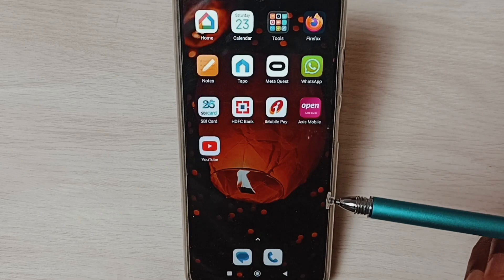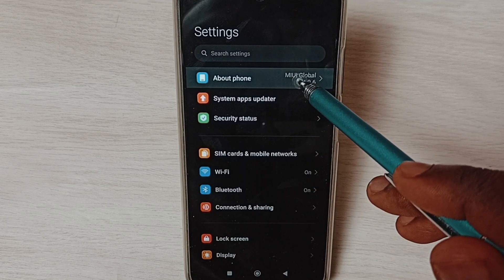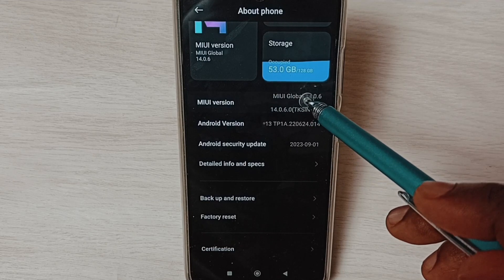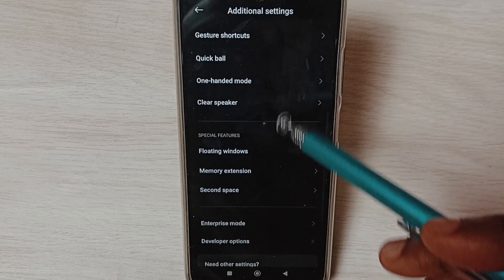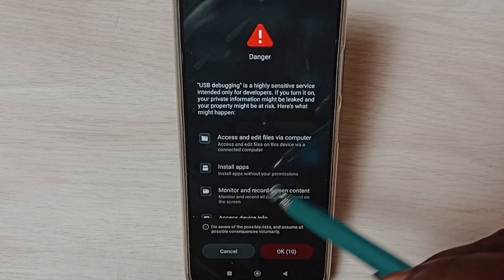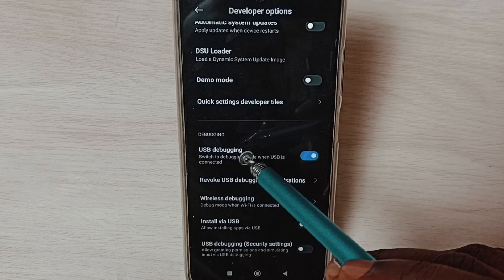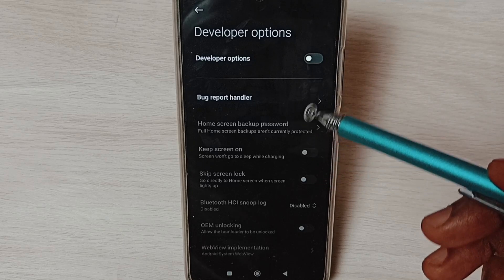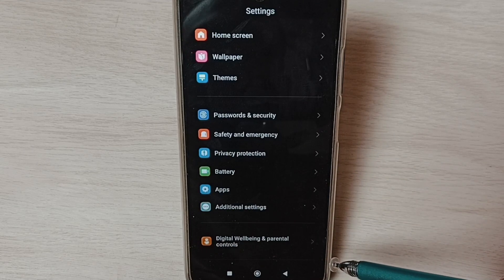Redmi Note 10/10 Pro | Enable / Disable Developer Options